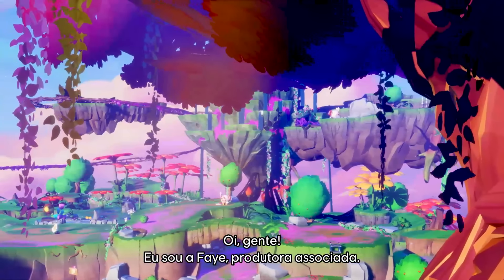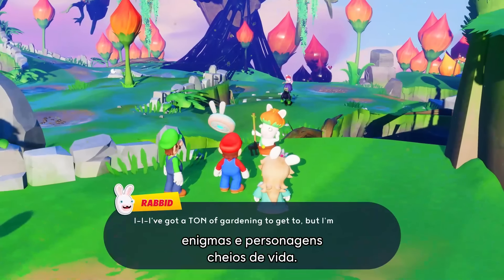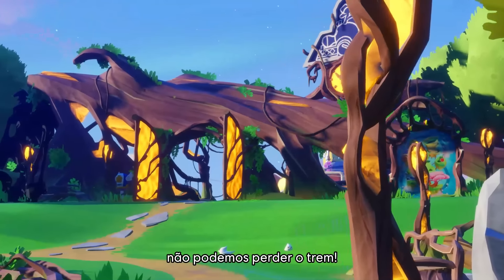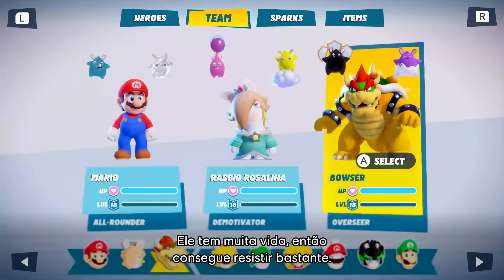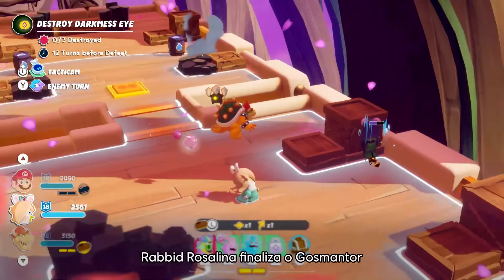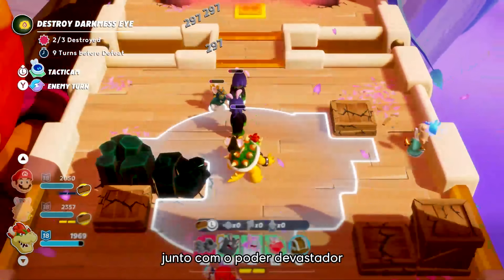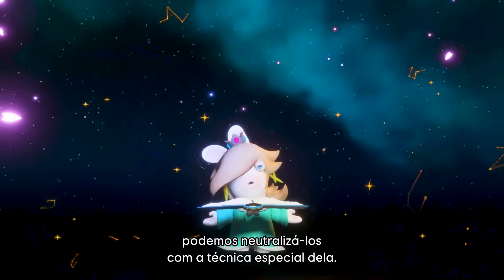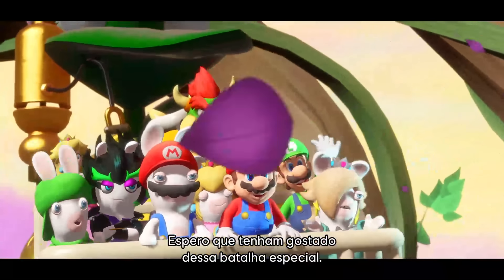Ubisoft Forwards | Mario + Rabbids® Sparks of Hope Gameplay Trailer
Mergulhe no mundo exuberante de Mario + Rabbids: Sparks of Hope!